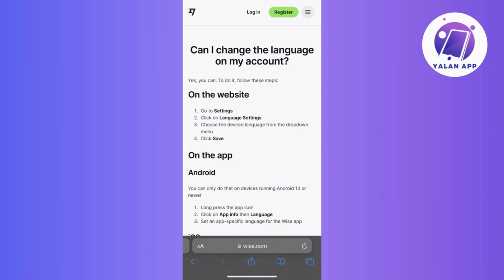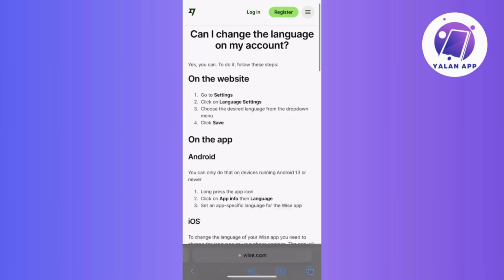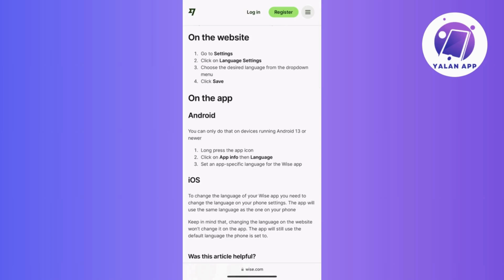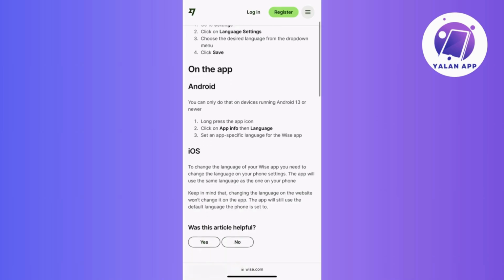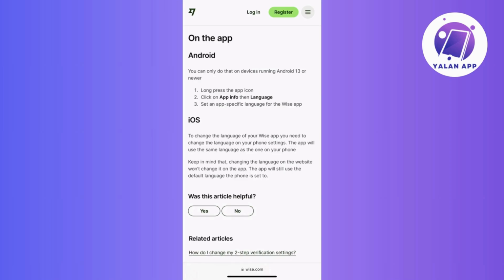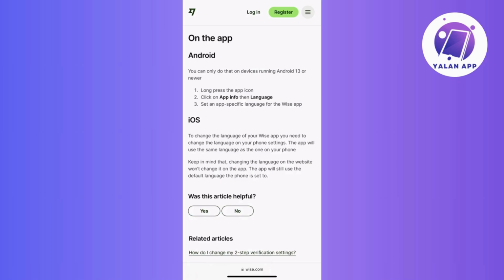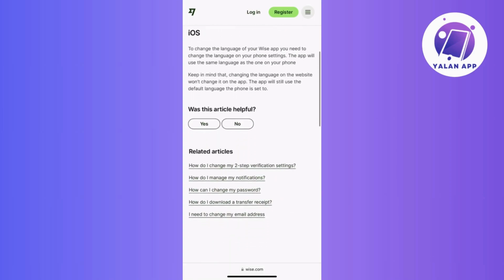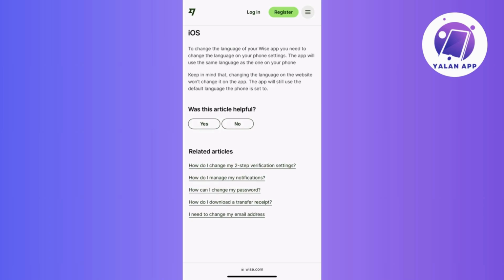How To Change Language On Wise App (2025)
If you need to change the language on the Wise app, this video will guide you through the steps to adjust your language preferences.